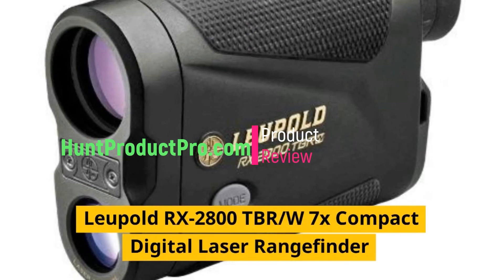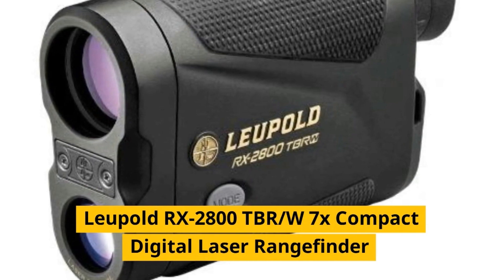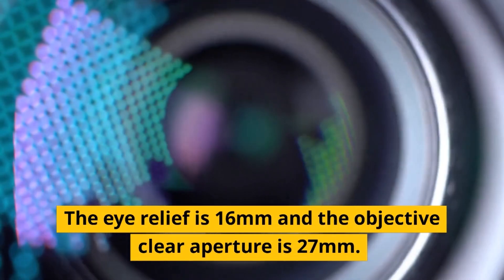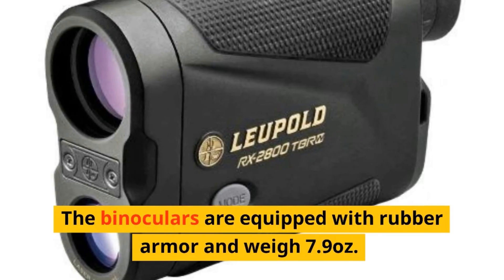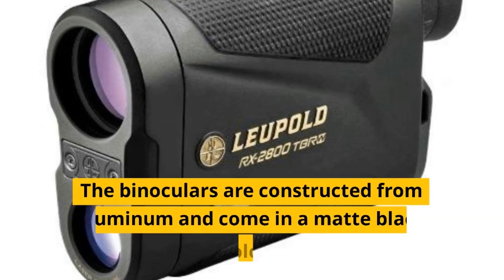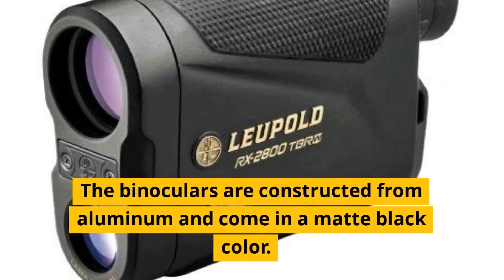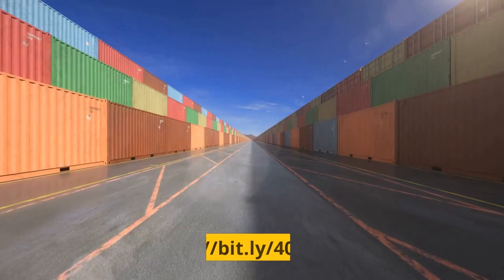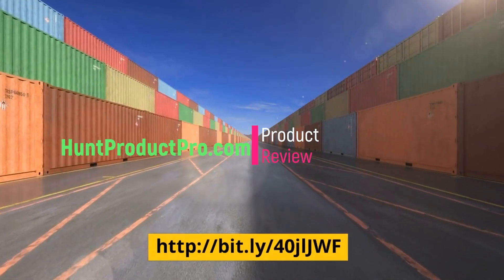Leupold RX 2800 TBR W 7x Compact Digital Laser Rangefinder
This is a video about the Leupold RX 2800 TBR 7x Rangefinder.